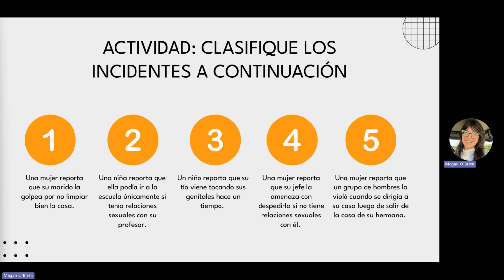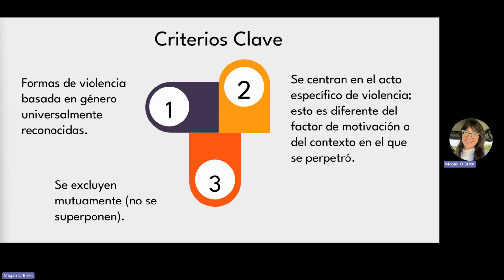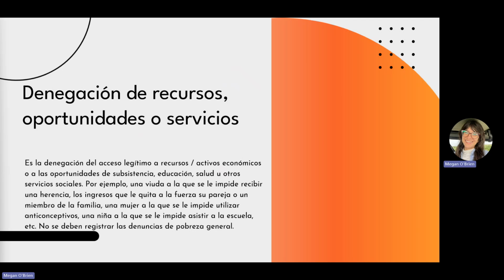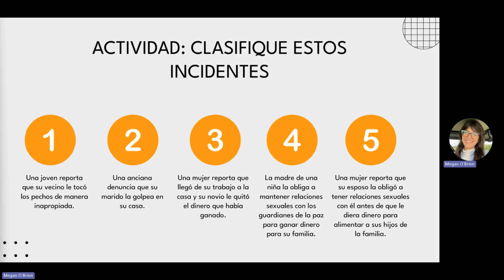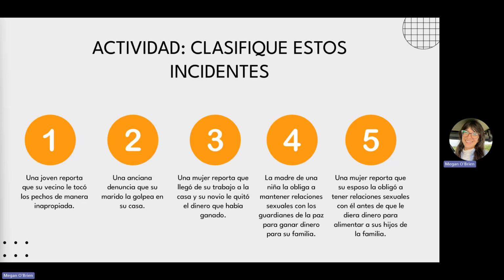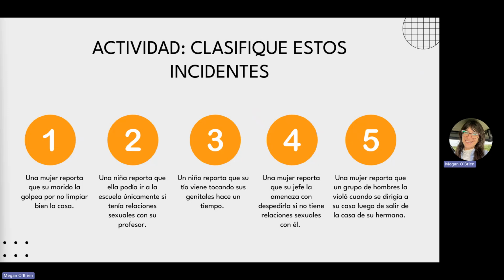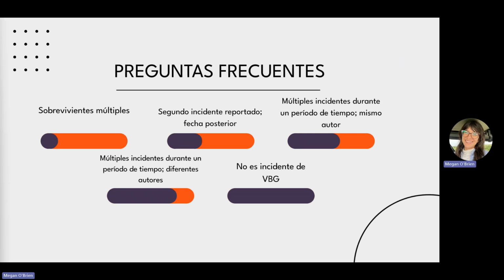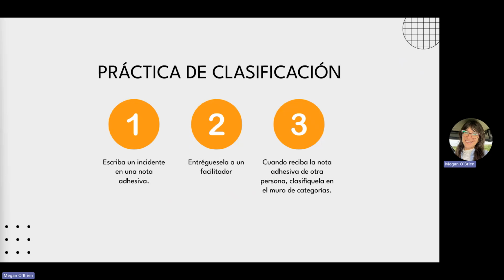GBVIMS Training: Classification Tool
This session covers the GBVIMS Classification Tool. The slides are in Spanish, and the voiceover is in English